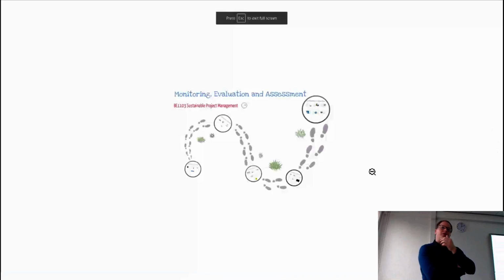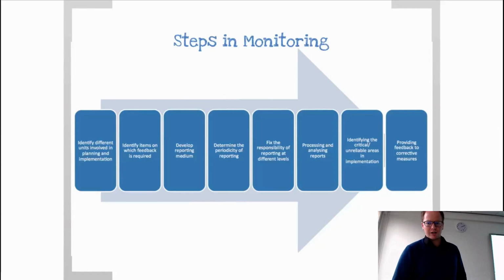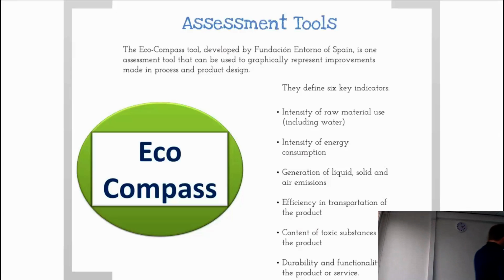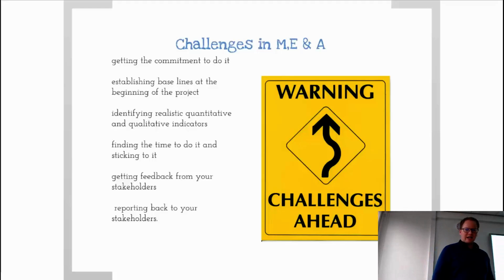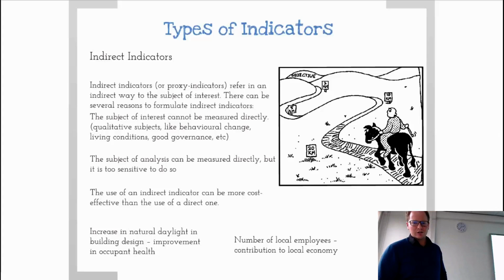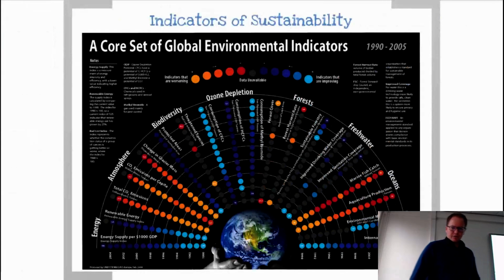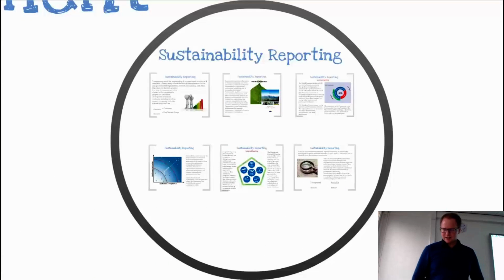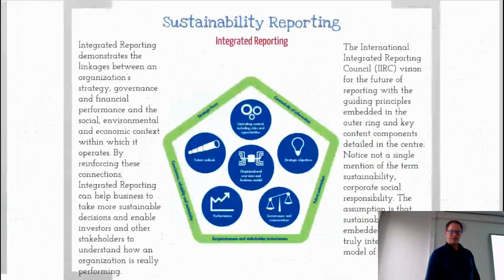Sustainability Monitoring Evaluation and Reporting